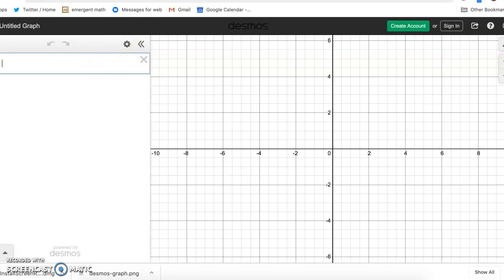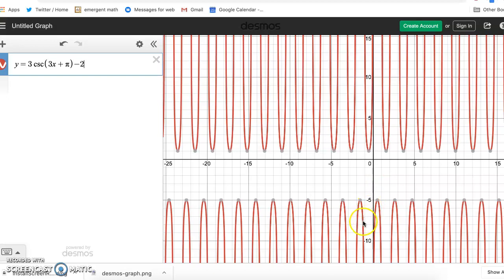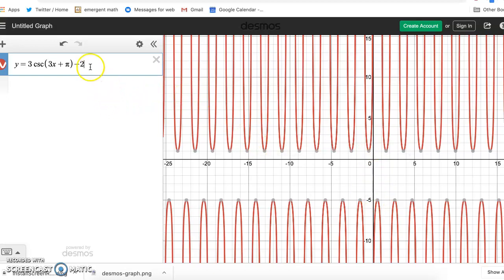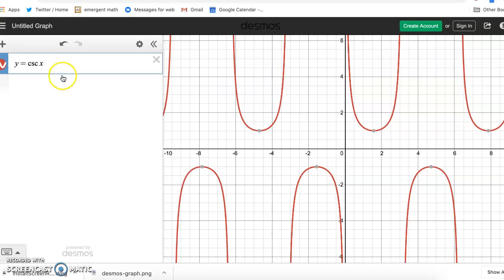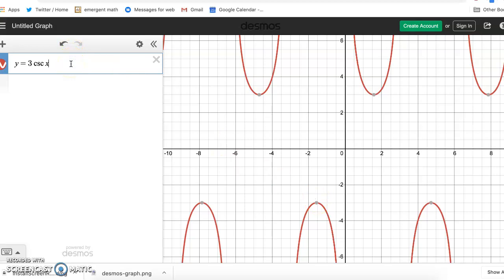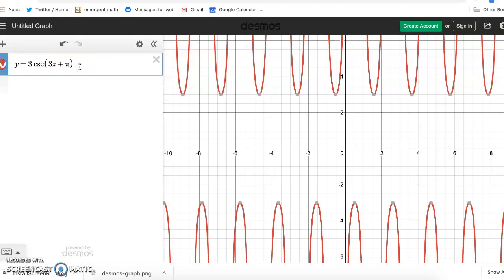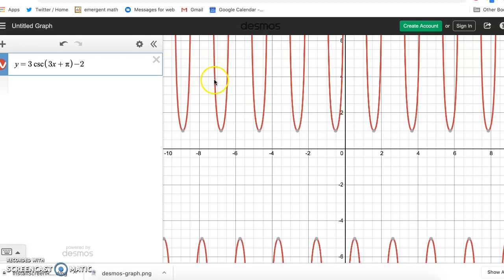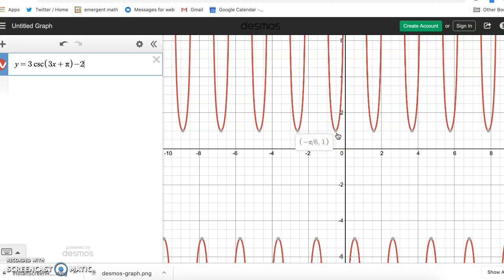Finding the Domain and Range of a csc function using desmos